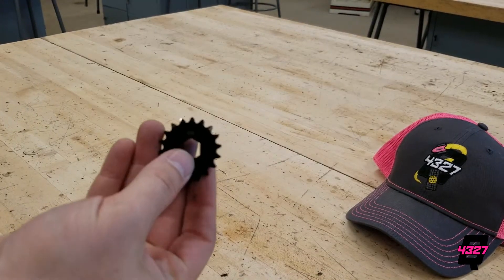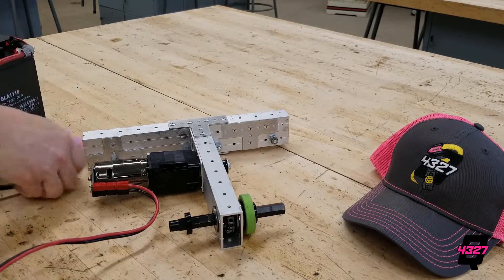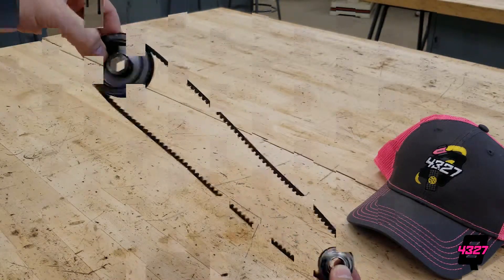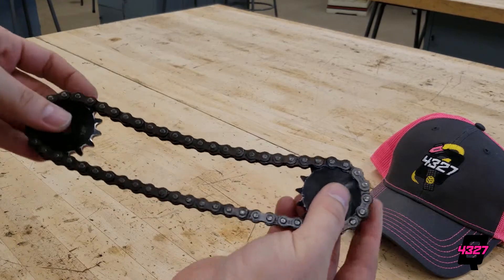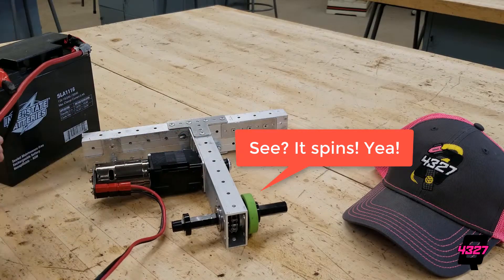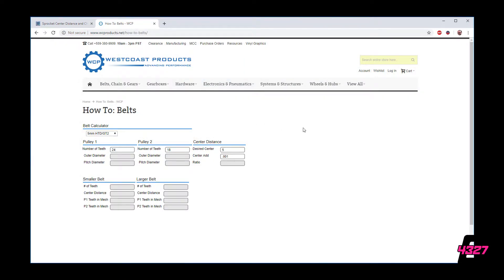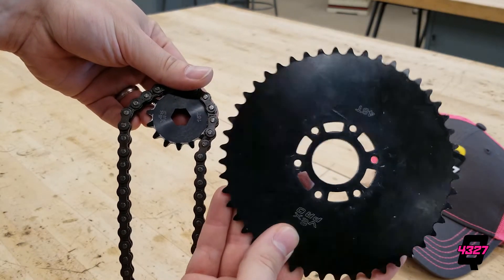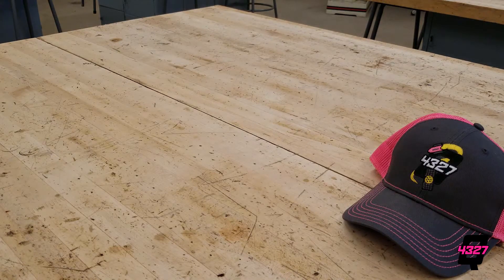4327 Guide to Robots Video 06 Chains and Belts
Quick run through of using belts and chains in FRC.

Intended for use with FRC Team 4327, Q Branch Robotics